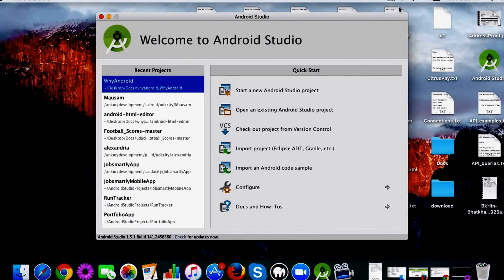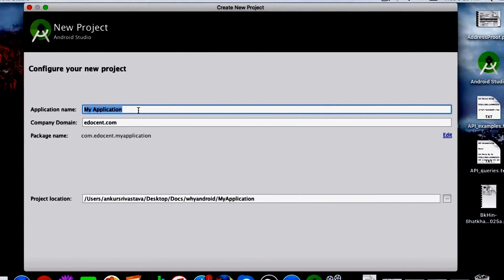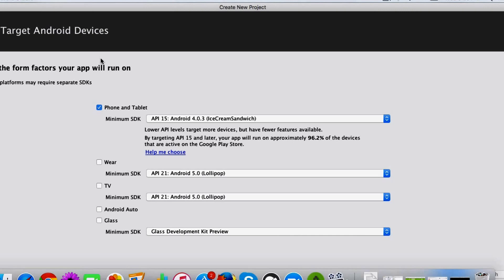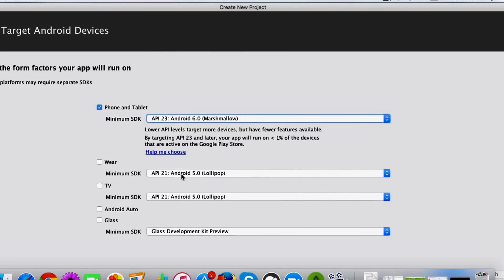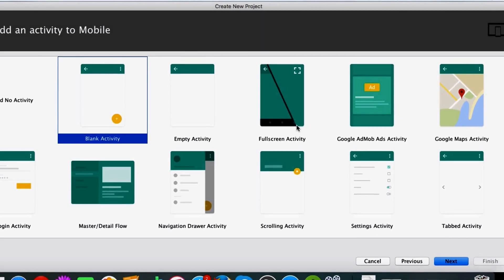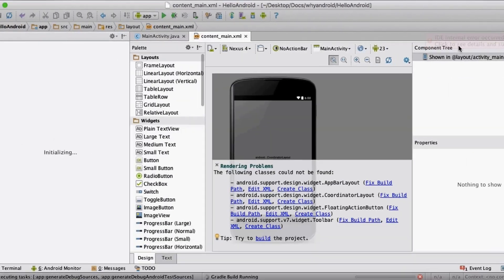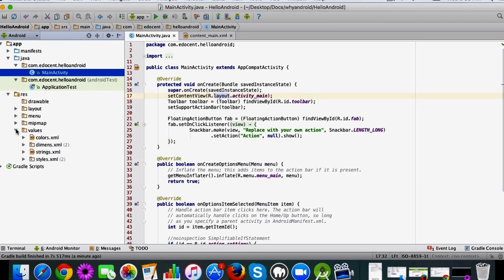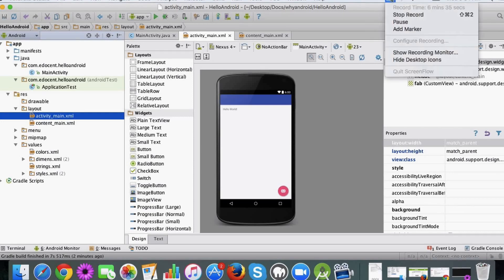Android Basics - Create a Basic Android Project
In this Tutorial You will Learn How to Create a Basic Android Project. You need to have Android Studio installed.